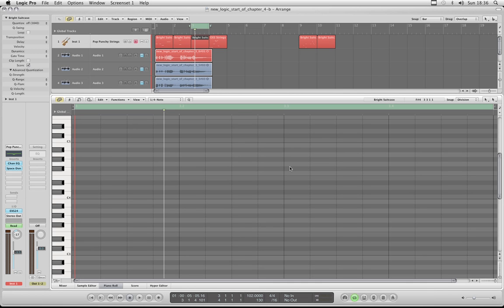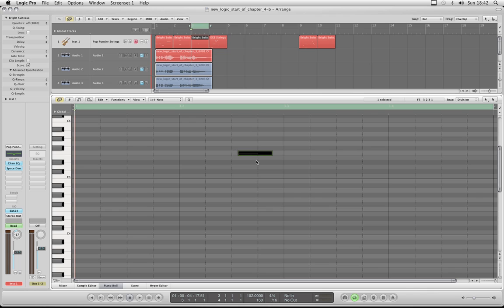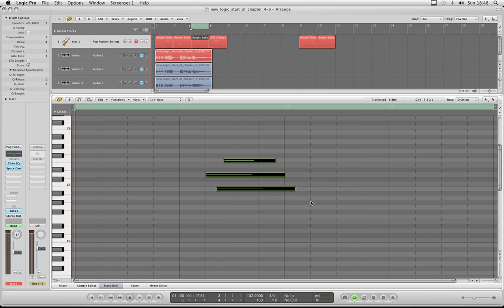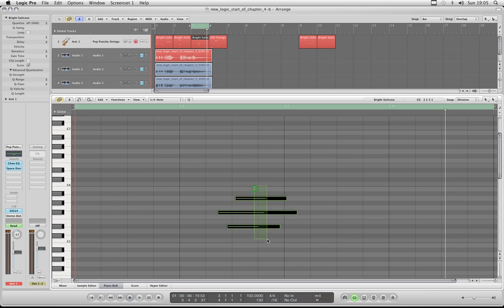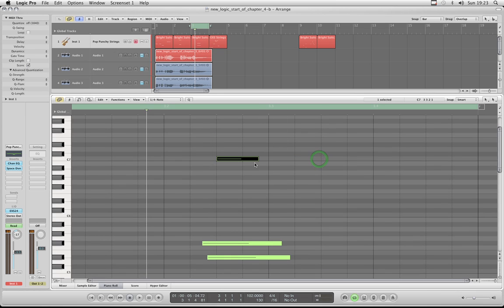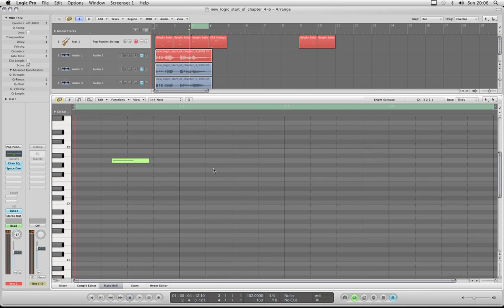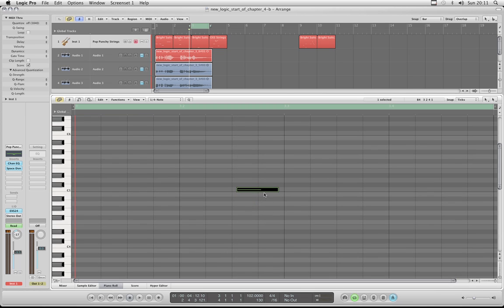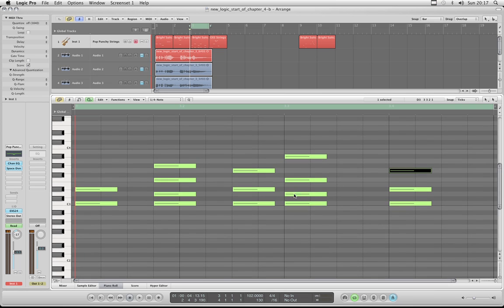Logic Pro tutorials (4) Piano-Roll (3/16)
Apple Logic Pro Piano-roll edit - Snap rules, grid rules, moving & manipulating notes, snap master rules etc